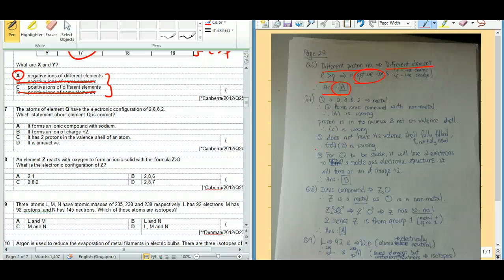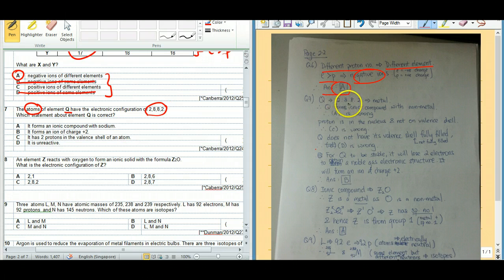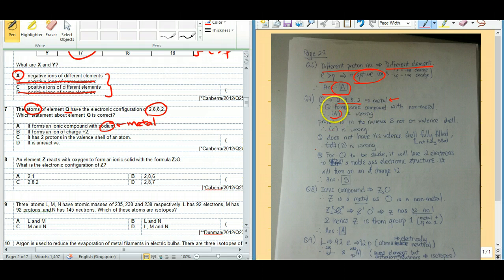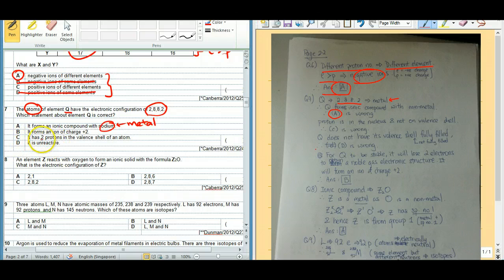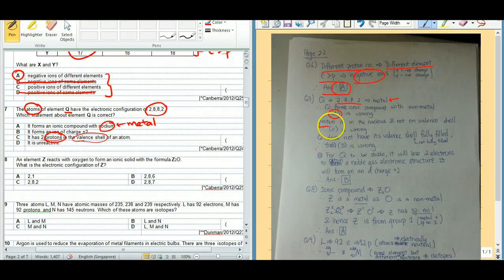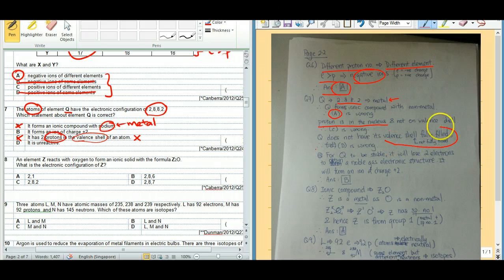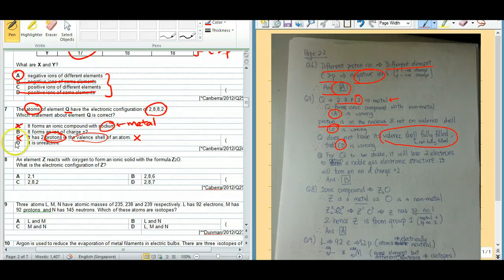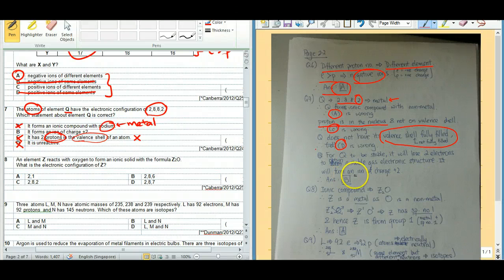Atomic Structure MCQ Q7